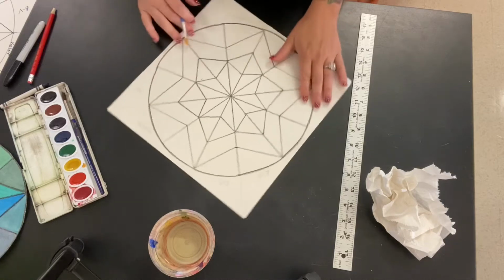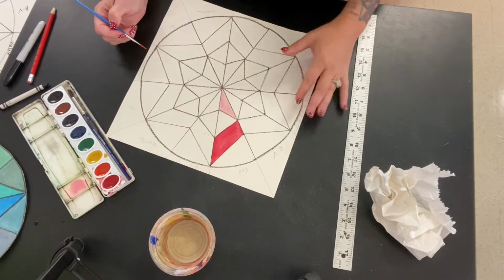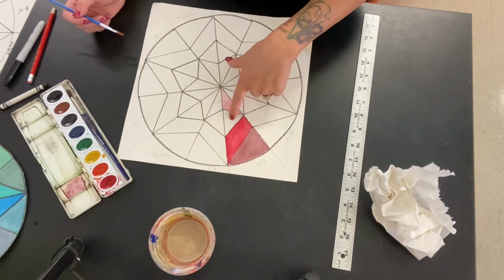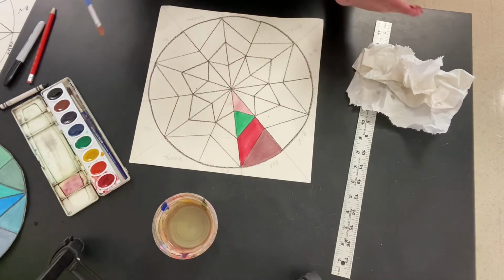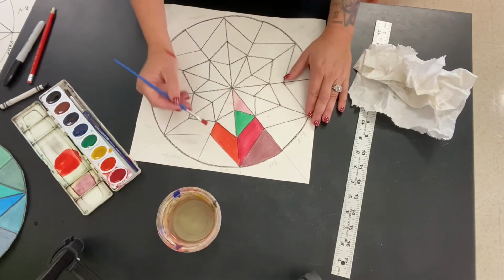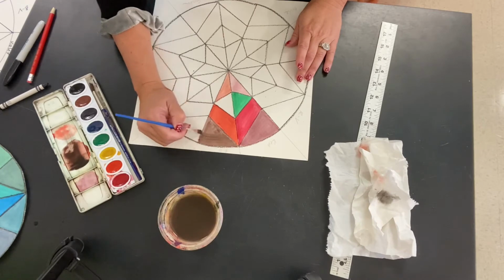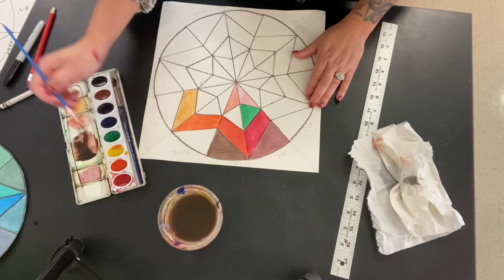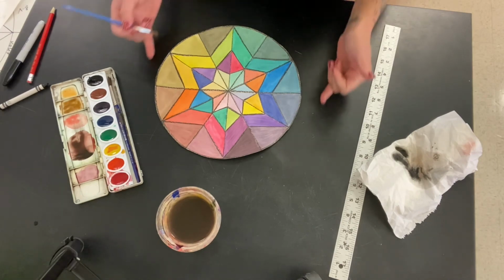mixing water colors